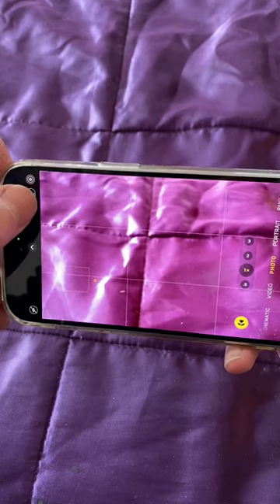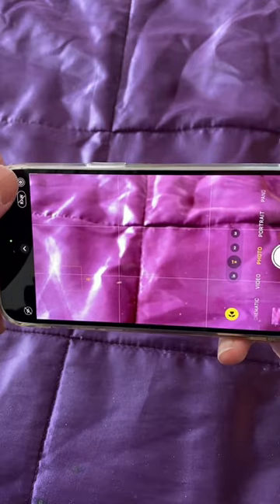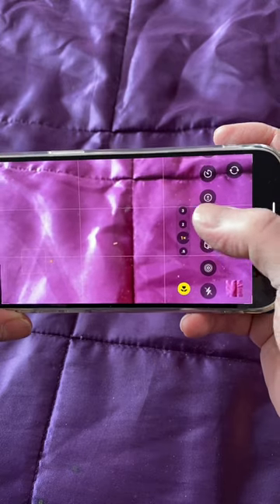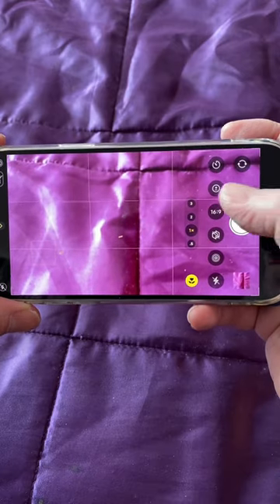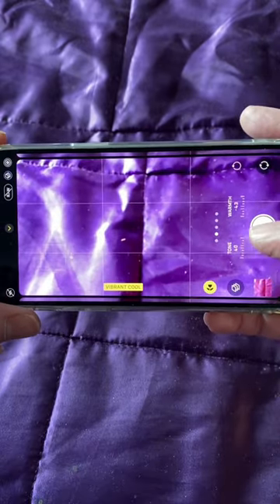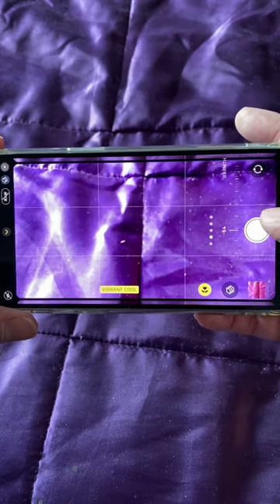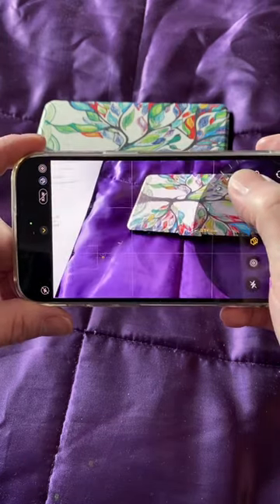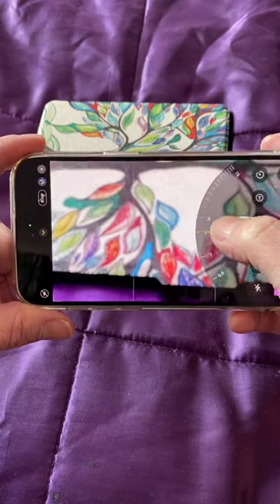Accessing ‘Pro’ camera settings in the iPhone Camera application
NB: Obviously some of this may be exclusive to the 'Pro' iPhones.